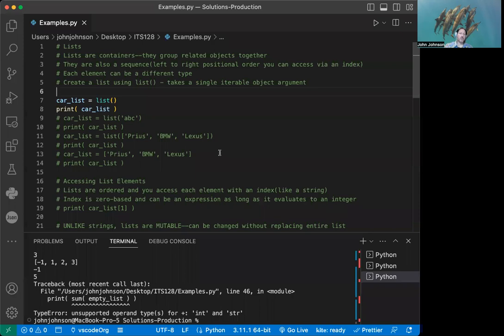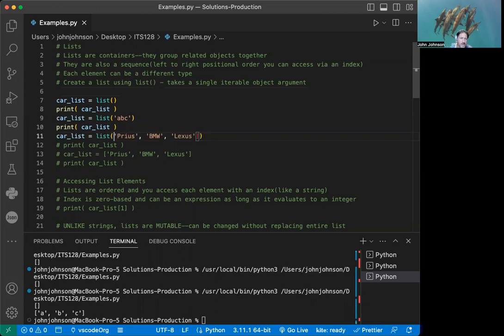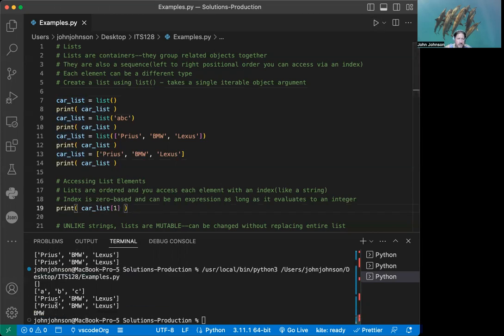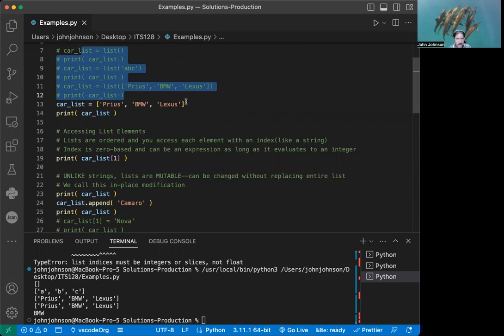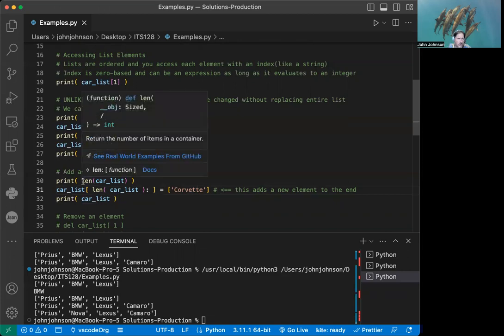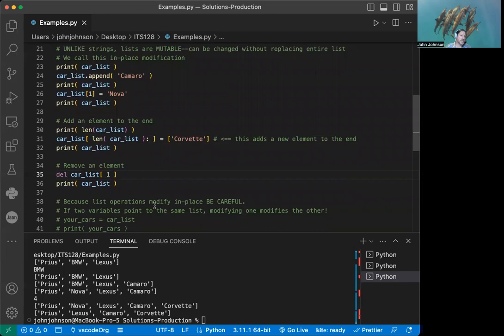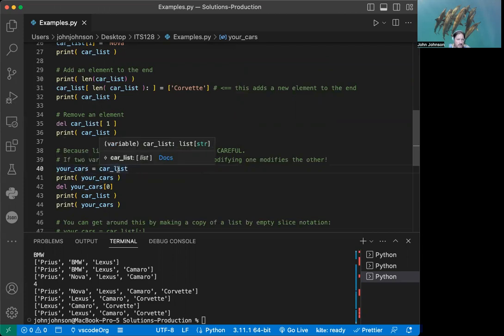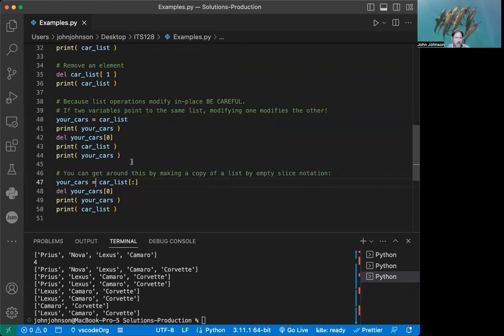ITS 128 8.1 Lists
In this video we are looking at Chapter 8.1 "Lists" from zyBook's online book titled "Programming in Python 3" for our course "ITS 128: Introduction to Problem Solving and the Programming Process". In this lesson we learn about lists, the list() keyword, and explain what it means to be mutable versus immutable(like strings).